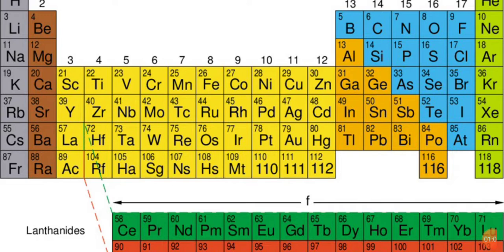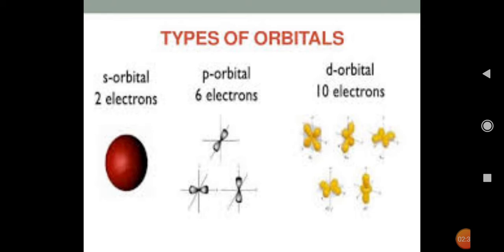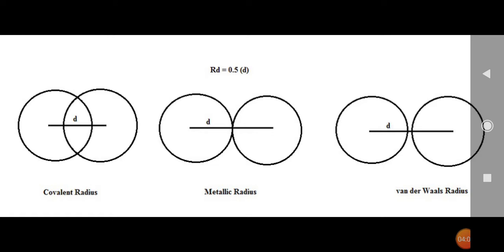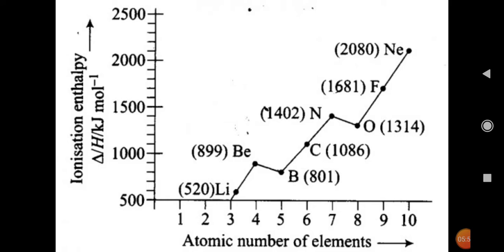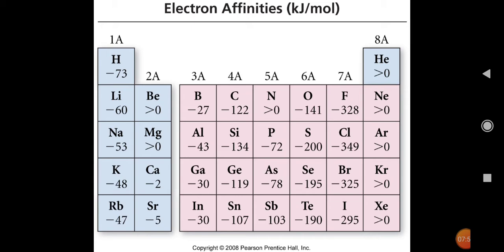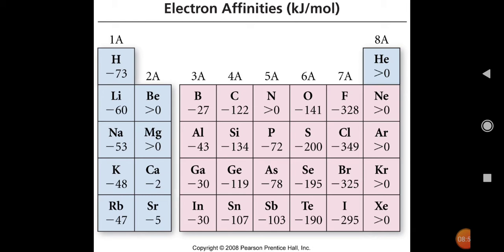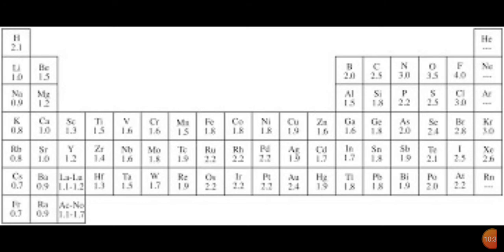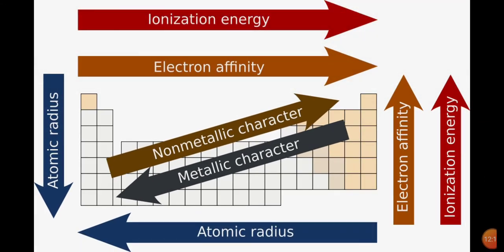CLASSIFICATION OF ELEMENTS AND PERIODIC PROPERTIES QUICK REVISION LESS THAN 15 MIN | CBSE | NEET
periodic properties
classification of elements
quick revision